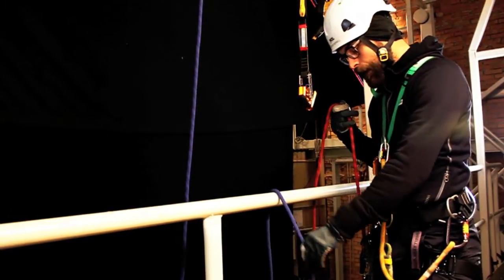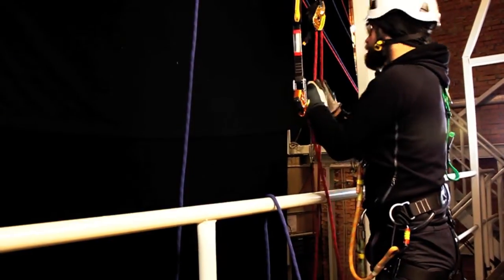SPRAT Level 2 Chpt 18 Rescue Hauling Platform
Do your Rope access training and Evaluation with us!